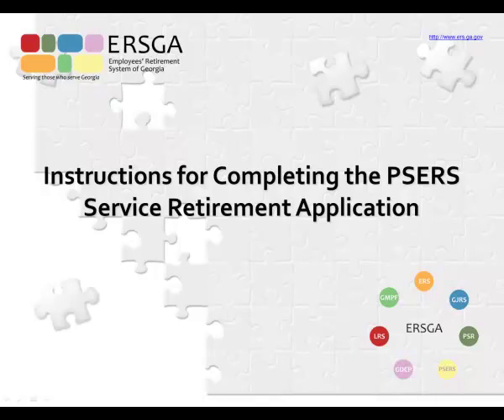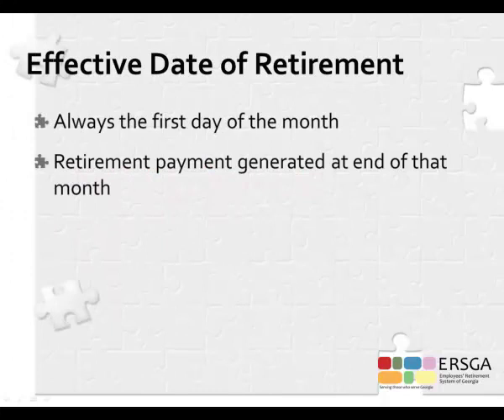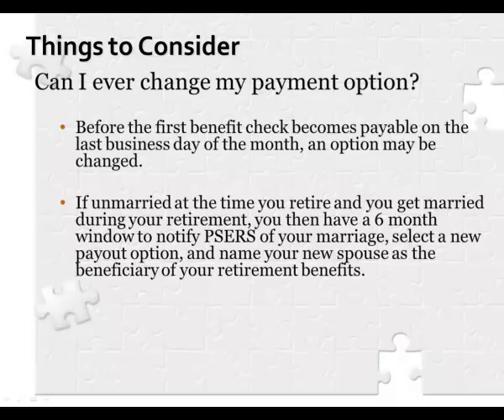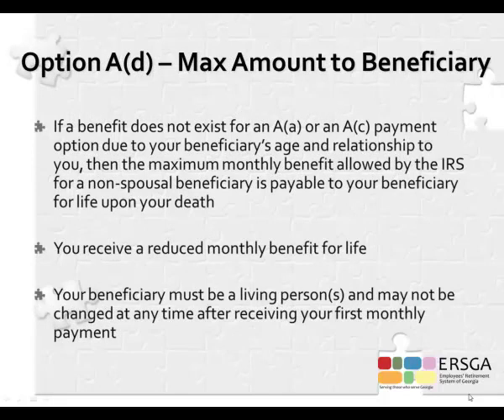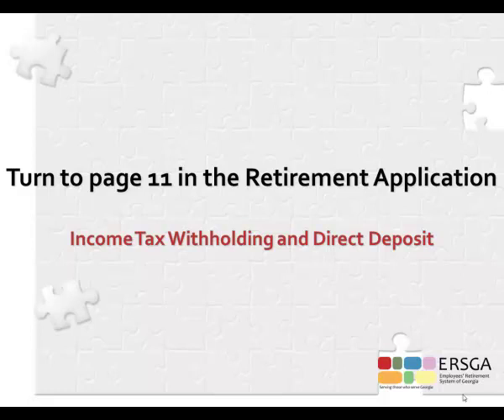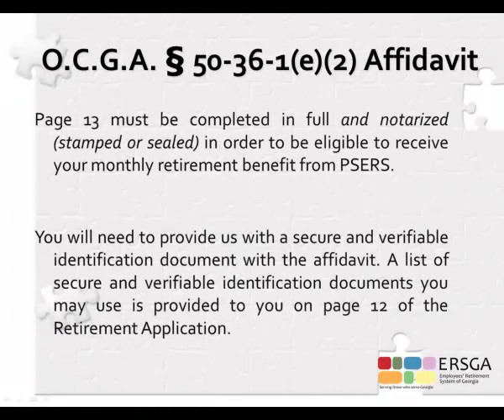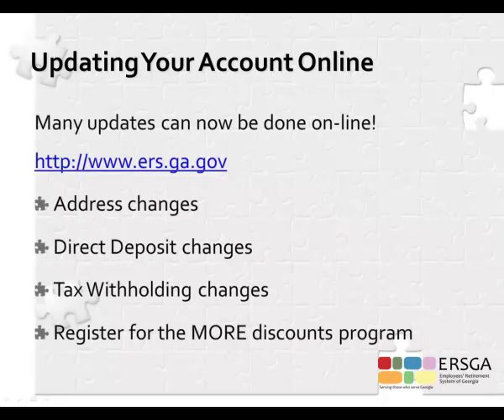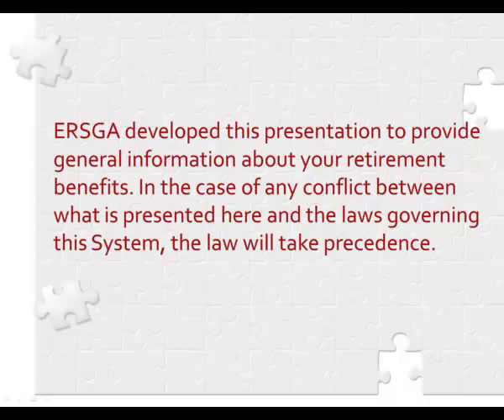PSERS Service Retirement Application Instructions